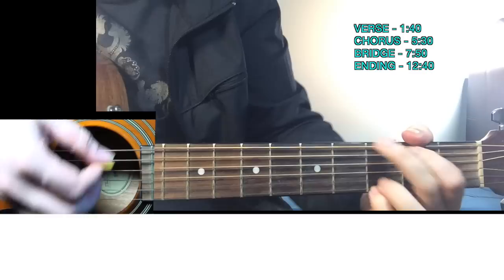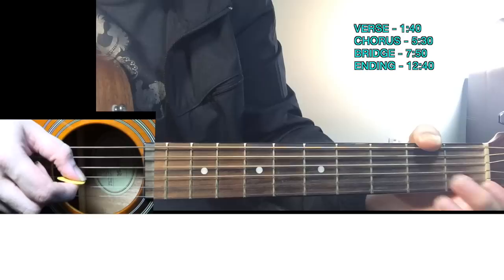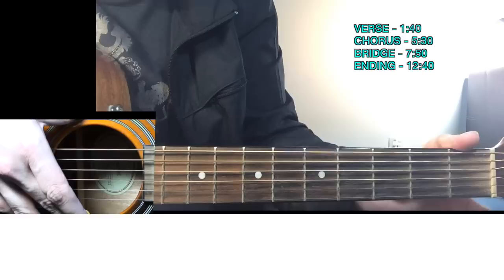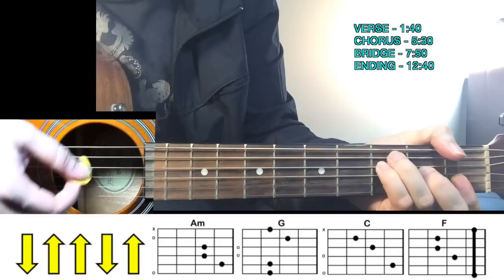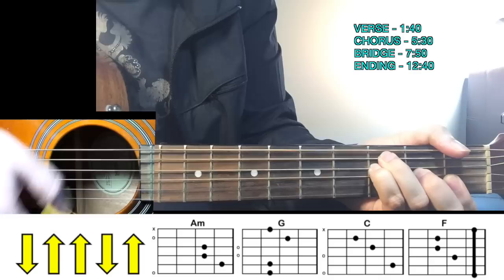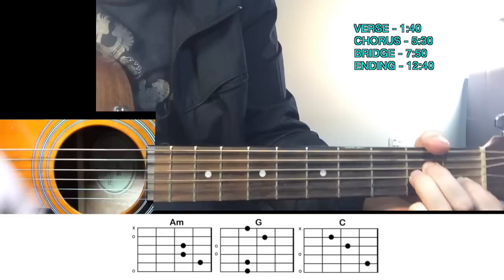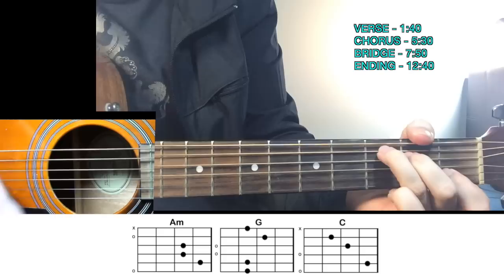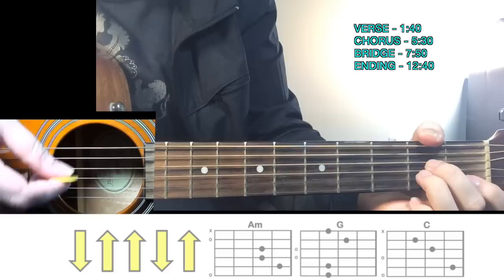"Riptide" - Vance Joy | Guitar Tutorial Easy Lesson